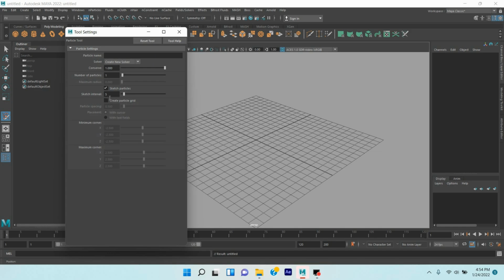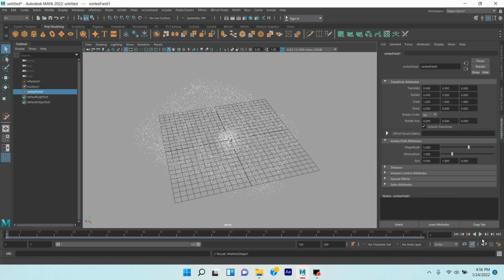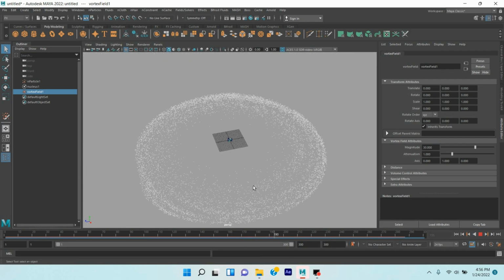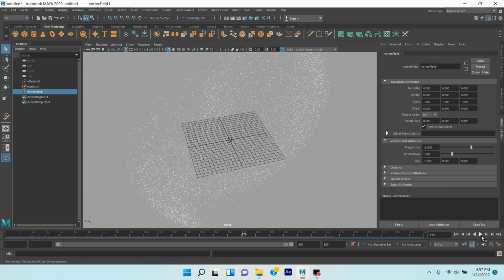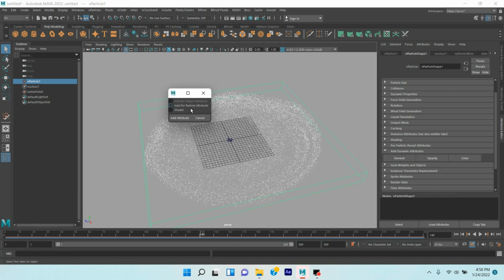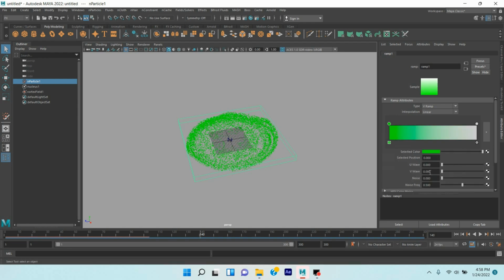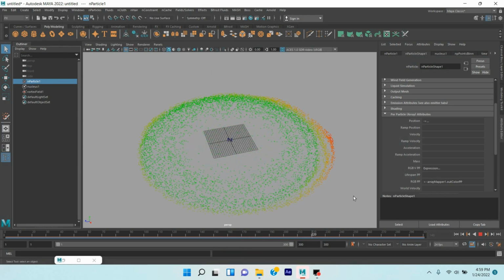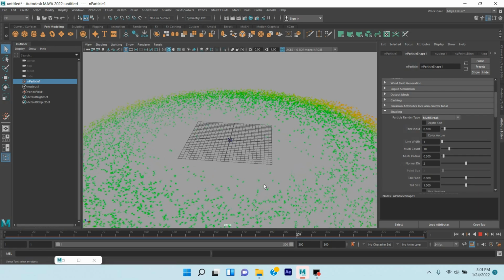Maya 2022 Vortex Field Effect On nParticle(Tornado Like Wave creation)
Maya 2022 Vortex Field Effect On nParticle ,